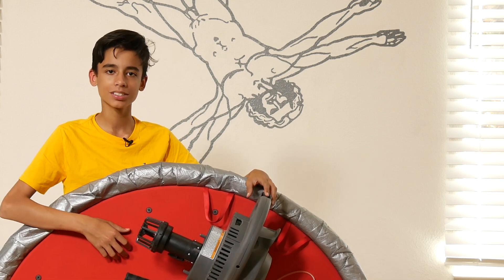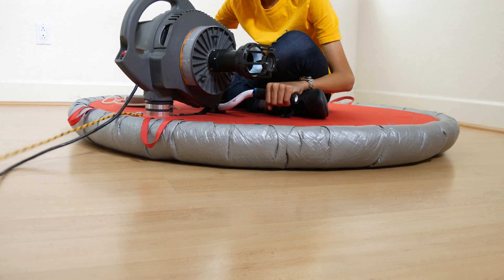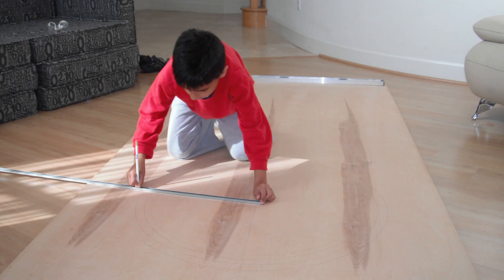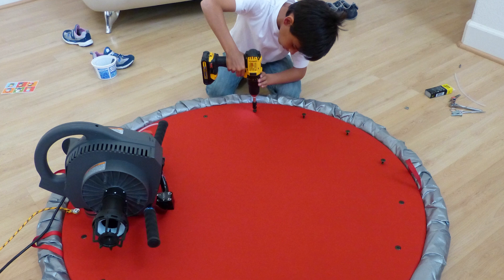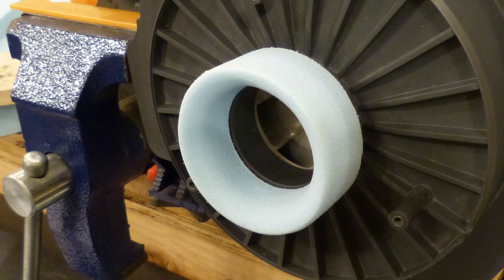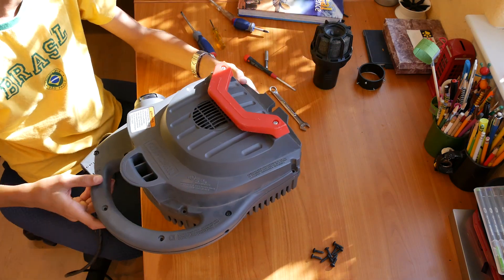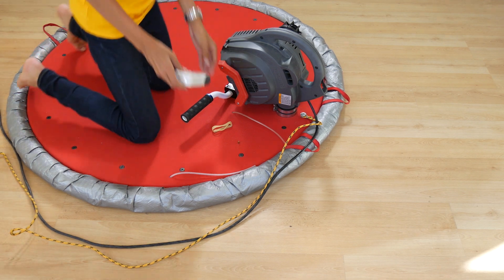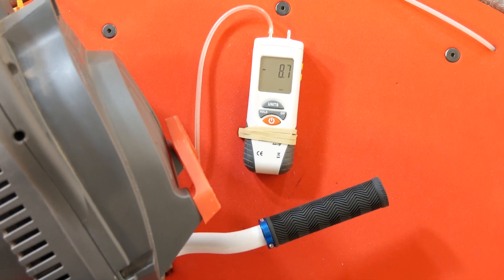Building, tuning and testing an electric Hovercraft - leaf blower powered Science Fair Project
I've build this hovercraft as a science fair project for first grade. It's powered by an electric leaf blower motor and works great with as many people as you can fit on.